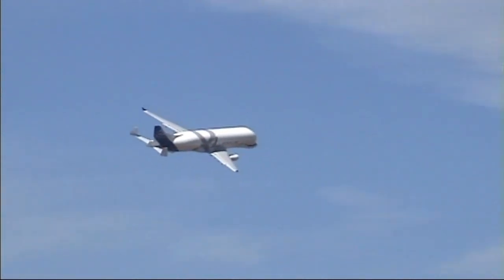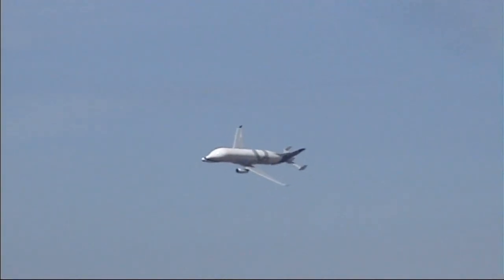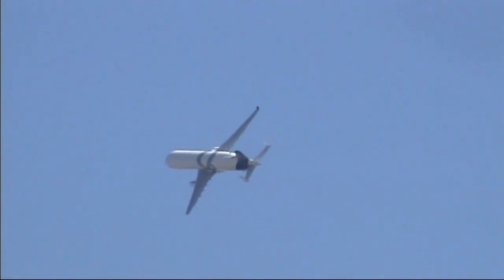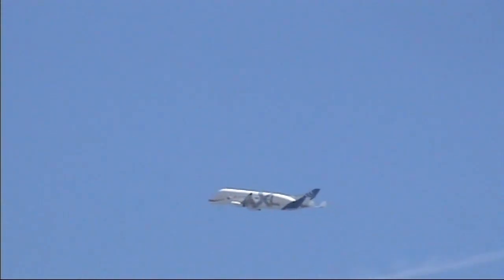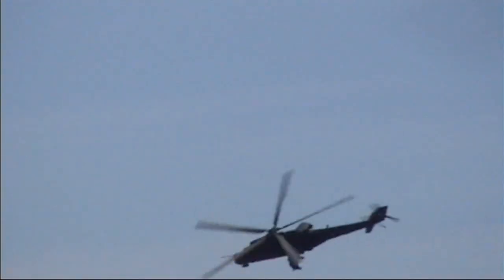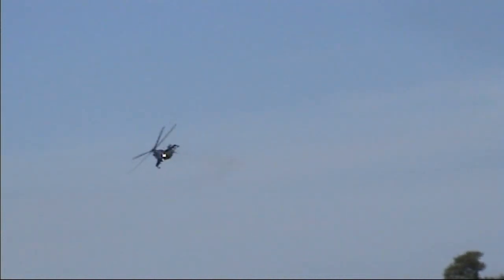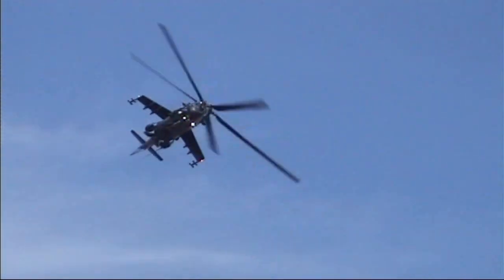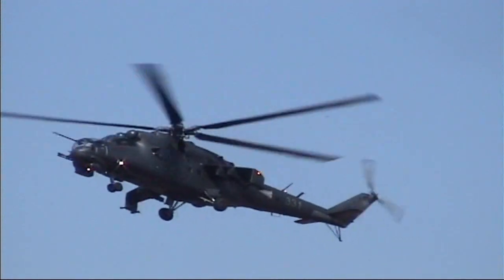Beluga XL and Mi-24P Hind. Hungarian Air Force. RIAT 2022.